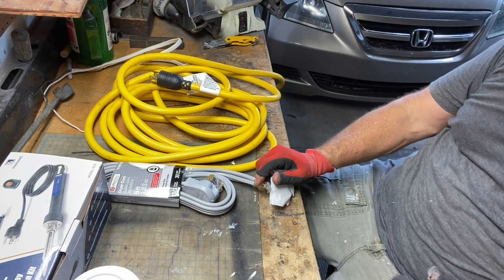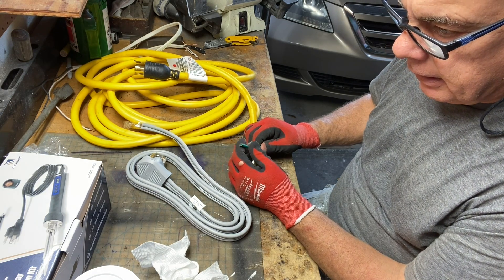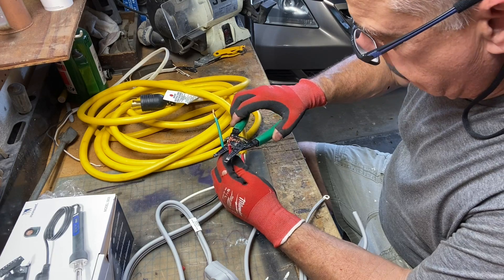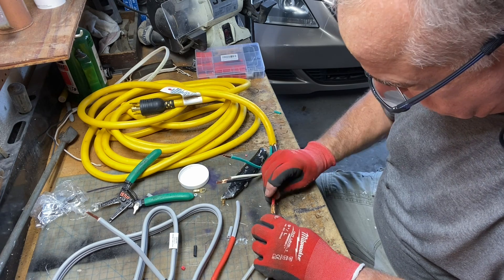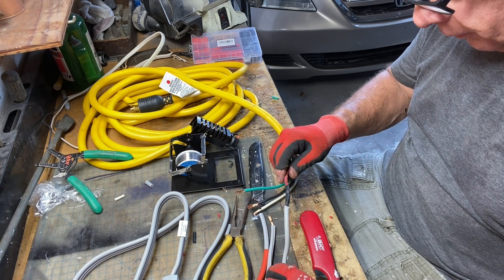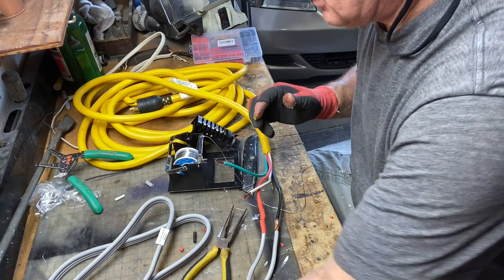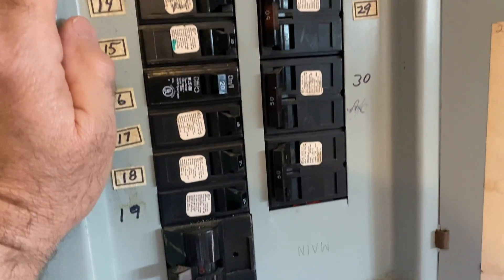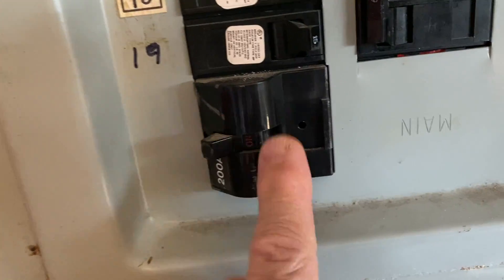Portable Generator Wiring Hack For Whole House Power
This wiring technique is dangerous please consult a licensed electrician and ask them best practice. I do not recommend any type of backfeeding of electricity.   In this video, I demonstrate how I wired two extension cords together using the two male ends of a 30 amp plug to create a backfeeding power solution for our house. Watch the step-by-step wiring hack as I connect the backfeeding power, enabling the simultaneous operation of lights, small appliances like a refrigerator, coffee maker, toaster, hot plate, and even two small A/C window units.

If this video has been helpful to you, please consider buying me a cup of coffee for $4.99, or two cups for $9.98. If you're feeling extra generous, you could even get me a whole pot of coffee for $14.97. Your support means everything to me and helps me keep creating content that saves you money. Thank you so much for considering!

Always use safety precautions, and protective wear, and refer to manuals, other websites, books, or advice for projects contained on this website or in these videos. The videos are to be for learning purposes, but not guarantees, solutions, or answers. Always use precaution and safety in every project that you do. Fix It John recommends using safe practices when working on any project in every aspect. Any damage, loss, or injury resulting from the improper or incorrect use of equipment, tools, etc., or from the information contained in the videos at Fix It John or on fixitjohn.net is the sole responsibility of the user and not Fix It John